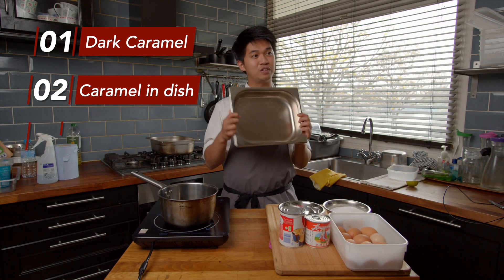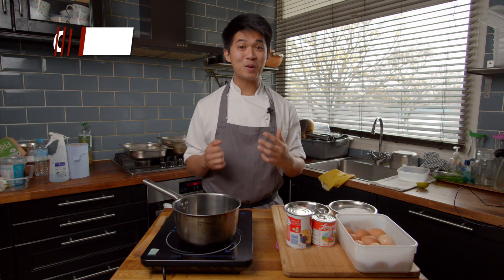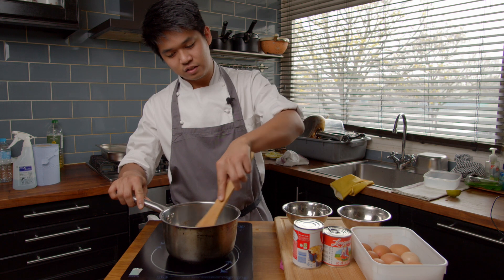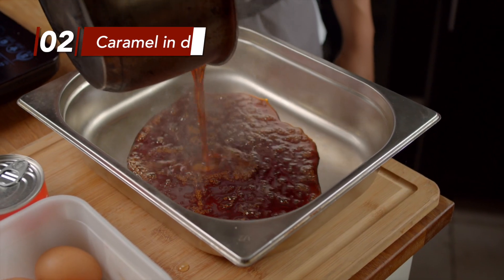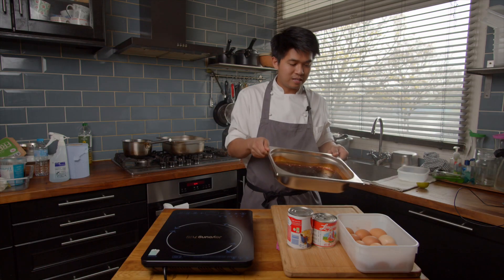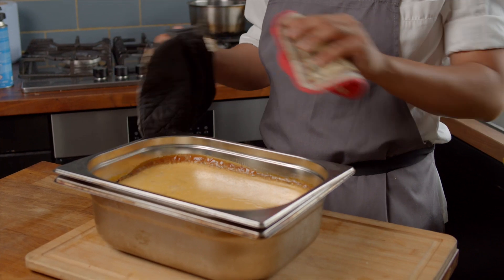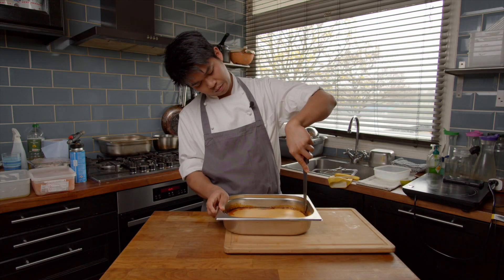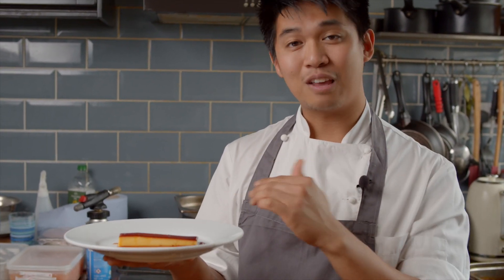How to make Filipino Leche flan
Learn how to make the famous Filipino Lecheflan , a dessert very similar to Creme Caramel or dulce de leche.

You will see it everywhere around the country and usually served during occasions such as birthdays, Christmas, weddings etc.